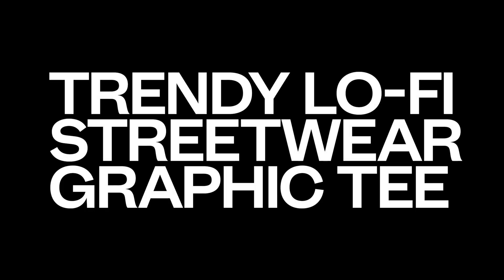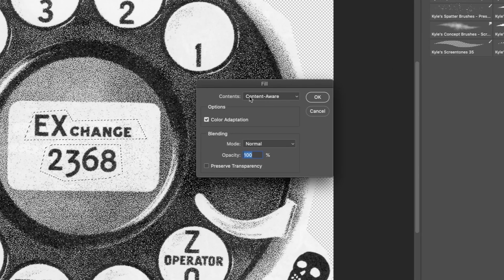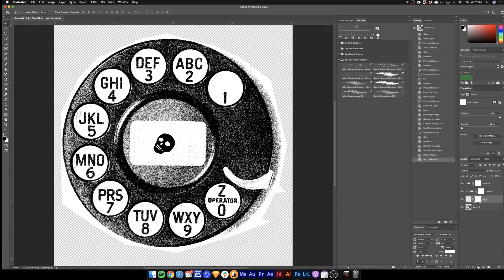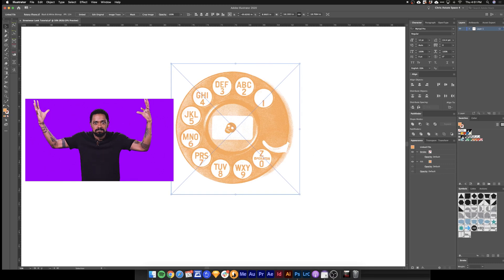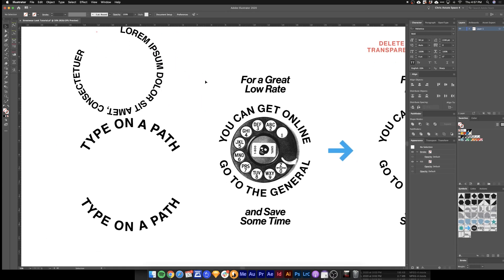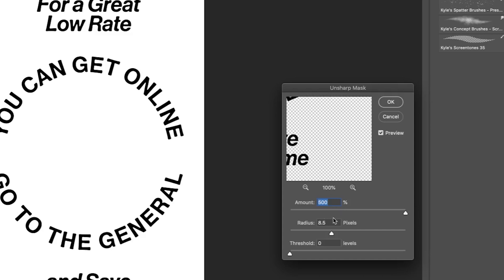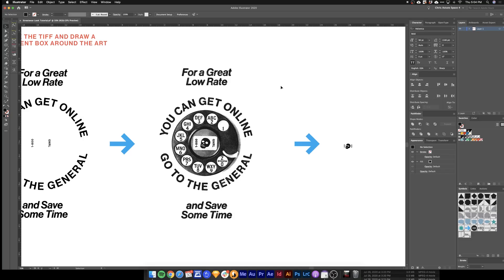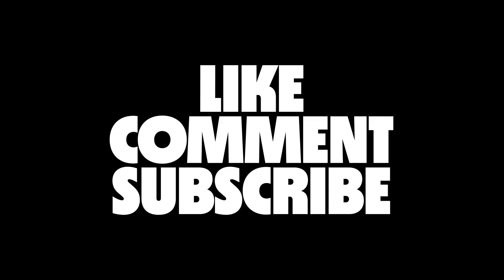How to Design a Trendy Streetwear Graphic in Photoshop + Illustrator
In this video, I show you how to design a trendy streetwear graphic in Photoshop + Illustrator. This style has gotten popular and is used by successful brands like Brain Dead and Online Ceramics.